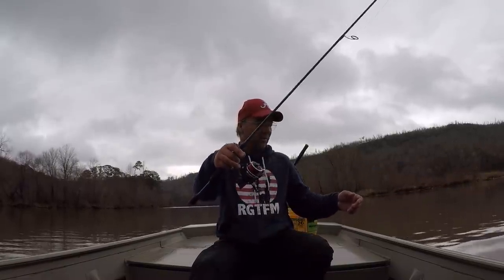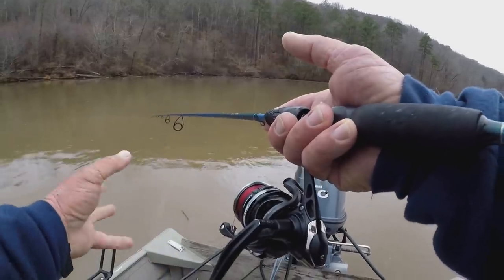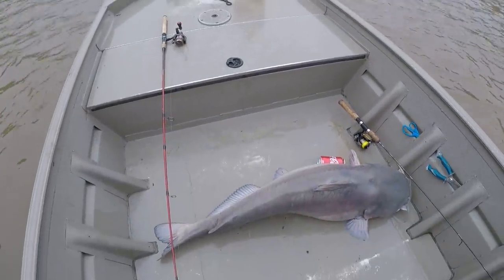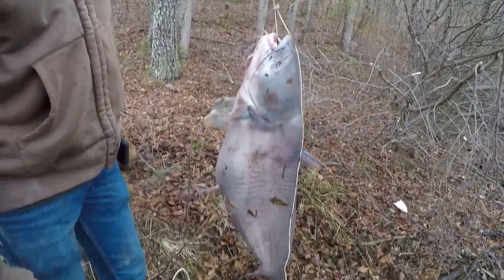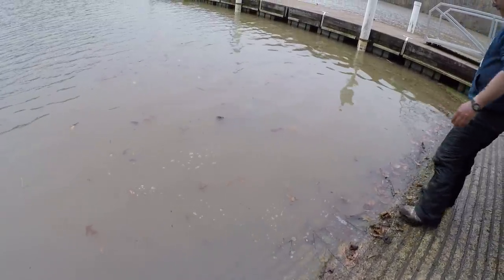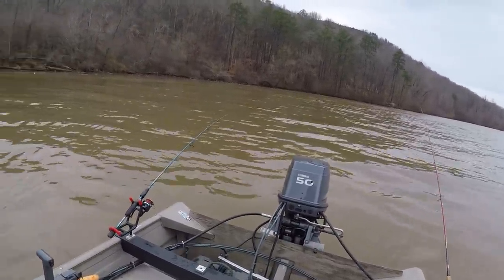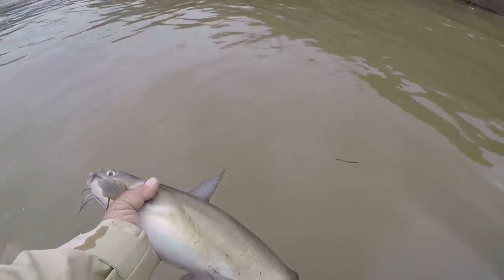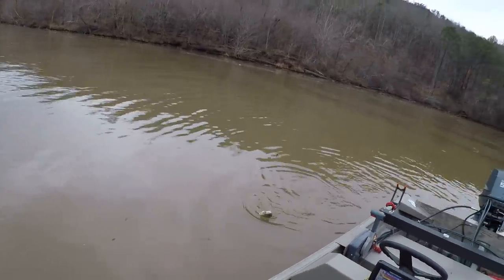MASSIVE UNEXPECTED TAKE DOWN! MONSTER FISH!!!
Folk's today, we go fishing for catfish! We talk Catfish fishing tips, techniques, setup, rig, bait, and more! We also end up with a surprise catch! These techniques are great for catfishing for beginners! I hope you enjoy the video!

FILMING EQUIPMENT
Camera 1
C1 Battery
Camera 2
C2 Battery
Battery Charger
Memory Card
Chest Mount
Accessory Kit
Camera 3
C3 Battery & Charger

EDITING EQUIPMENT
USB Flash Drive
External Hard Drive
Editing Software

2 CORINTHIANS 12:7-9
I was given a thorn in my flesh, a messenger of Satan, to
torment me. Three times I pleaded with the Lord to take it
away from me. But he said to me, "My grace is sufficient
for you, for my power is made perfect in weakness."